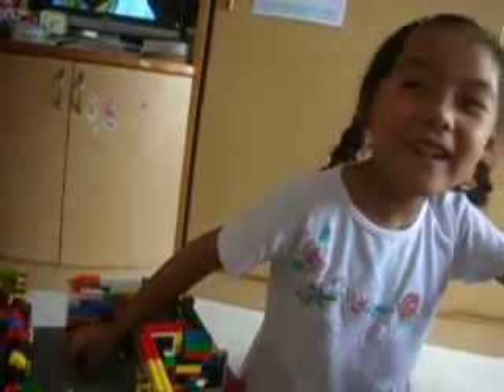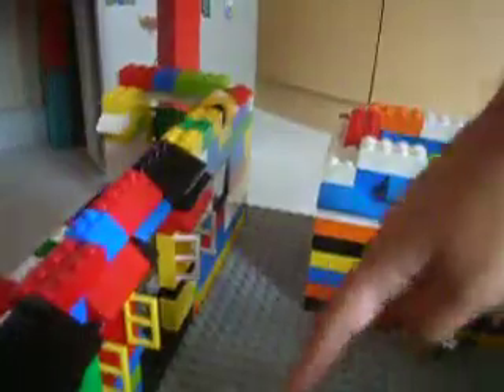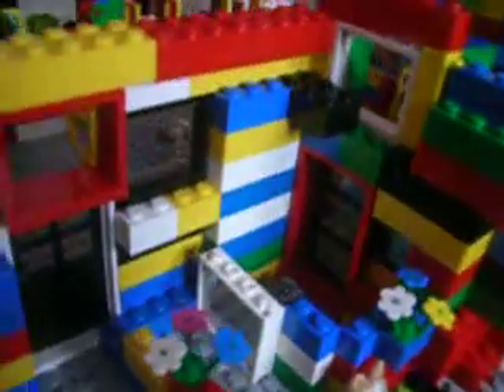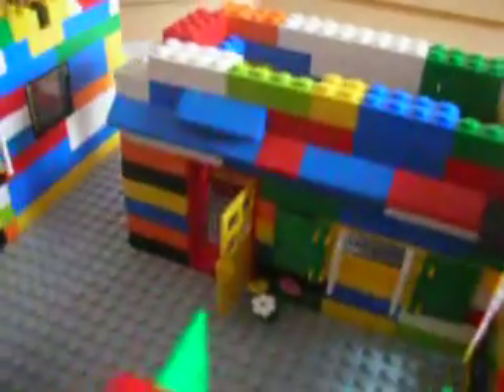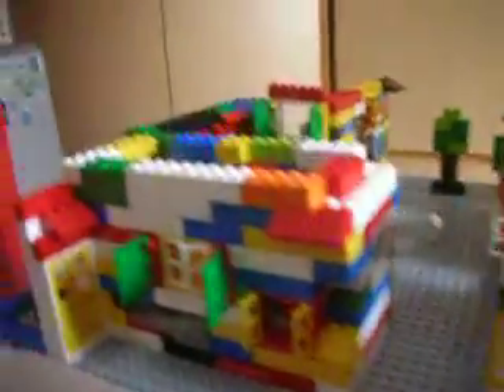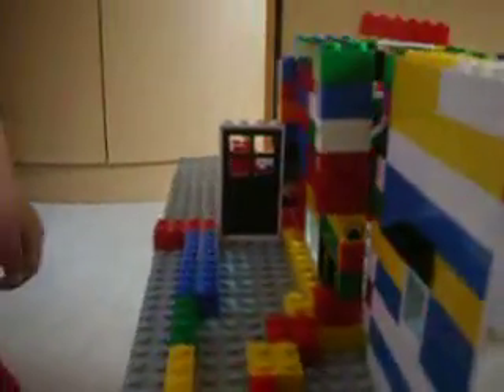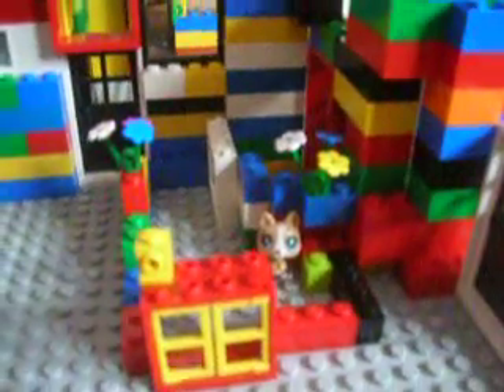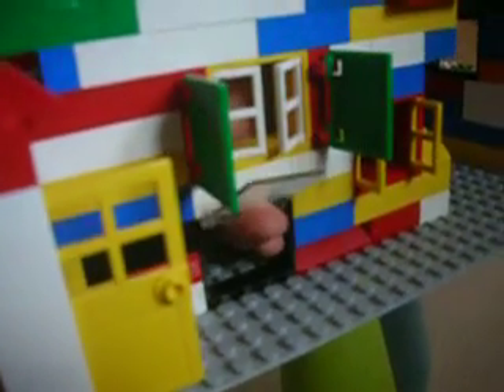lego house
my lego house